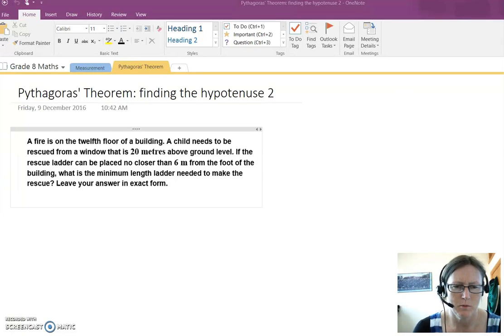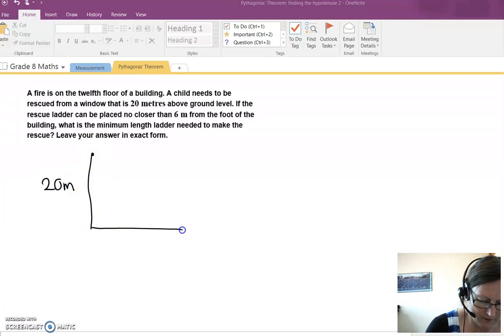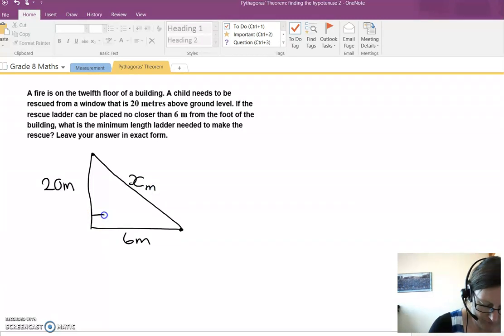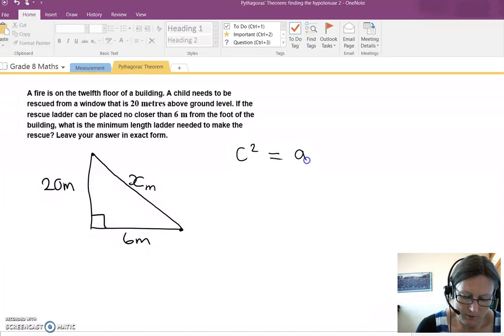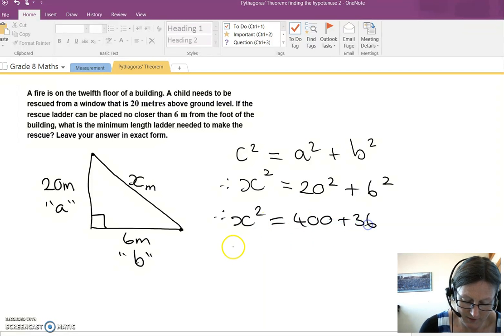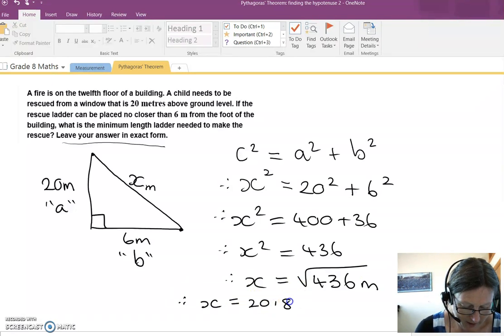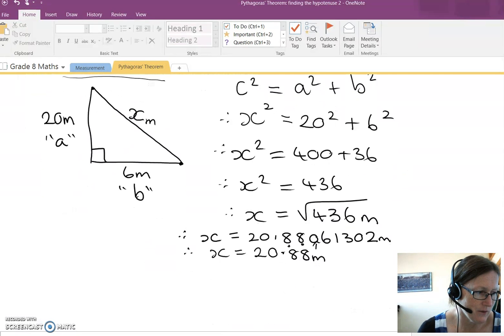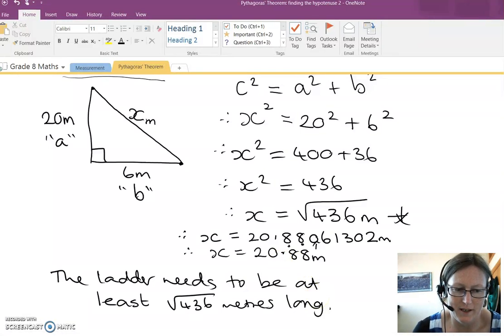Pythagoras' Theorem Finding the hypotenuse 2